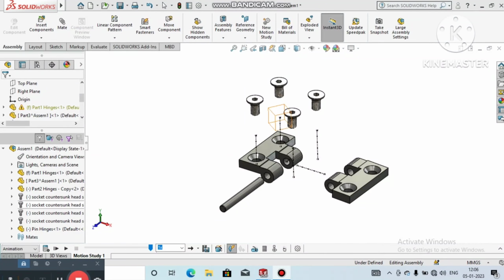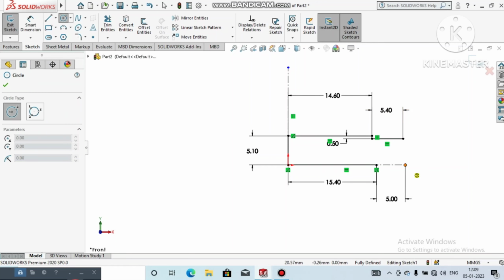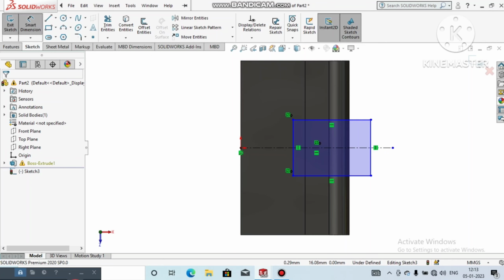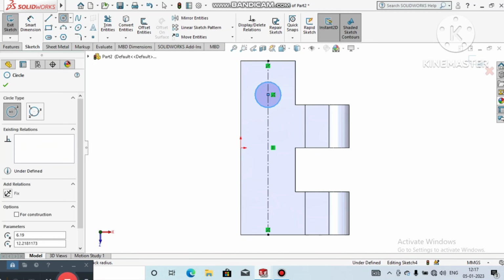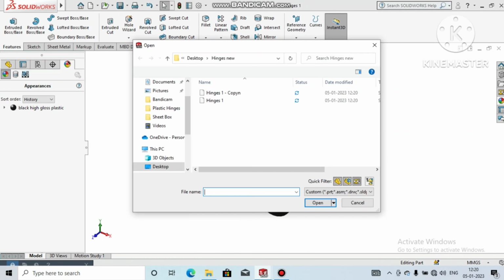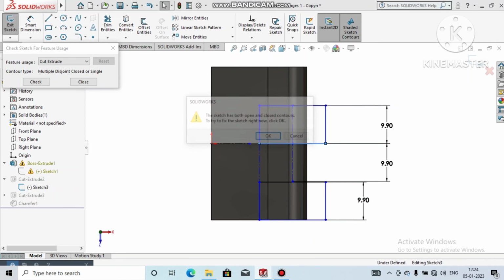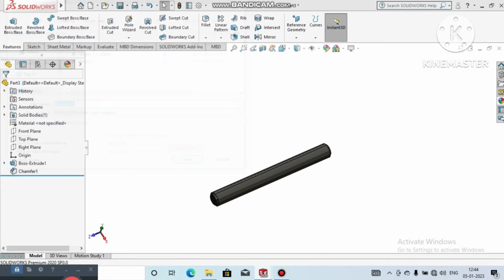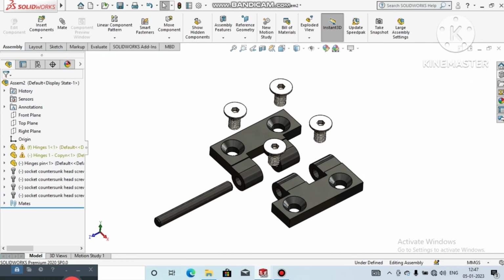Solidworks Tutorials | Plastic Hinges Design In Solidworks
Solidworks Tutorials | Plastic Hinges Design In Solidworks| solidworks | @CADCAMTUTORIAL

In this tutorial we will learn how to design the plastic Hinges Design in solidworks...

It is good example for beginners who wants to learn solidworks from the basis tutorial to advance tutorial...In this video we will use various commands like extruded boss base ,chamfer ,Fillets, and many more...I hope you will enjoyed the tutorial...